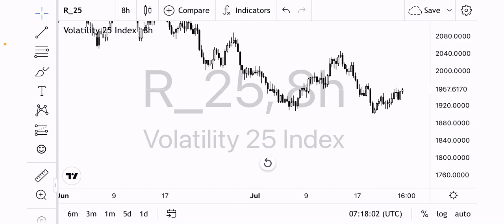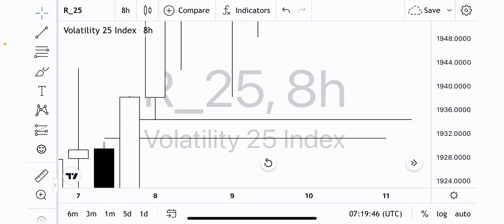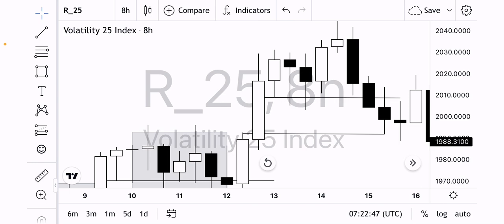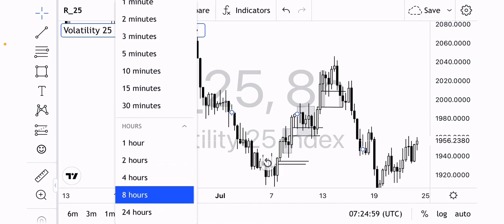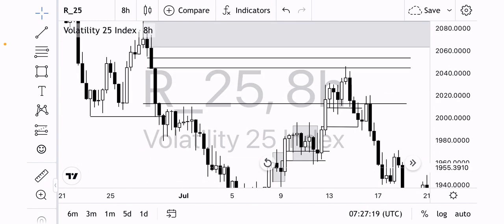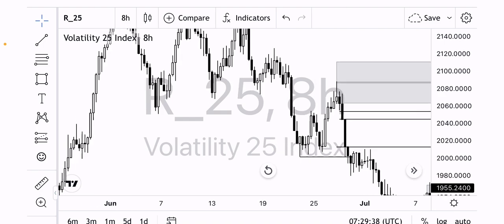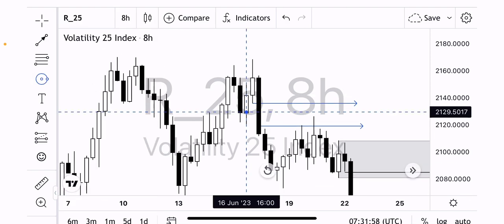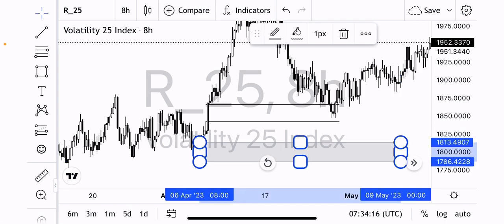TRADE IMBALANCE JUST LIKE THIS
Learn about imbalances and how it works in collaboration with point of interest